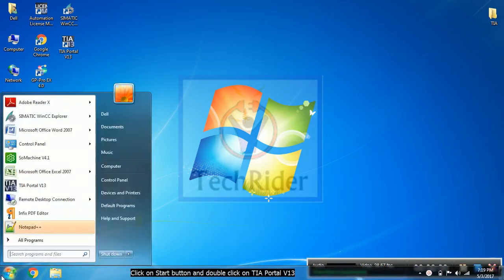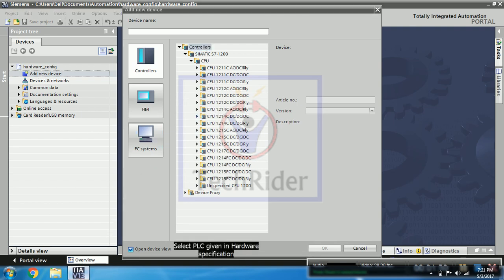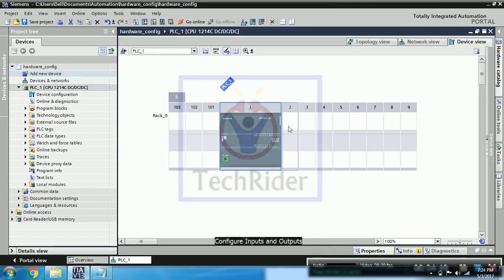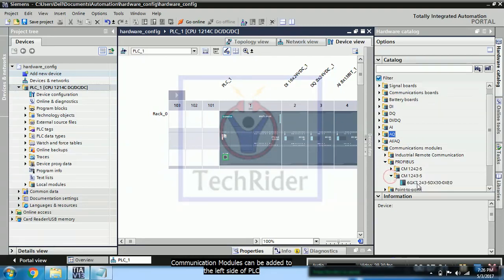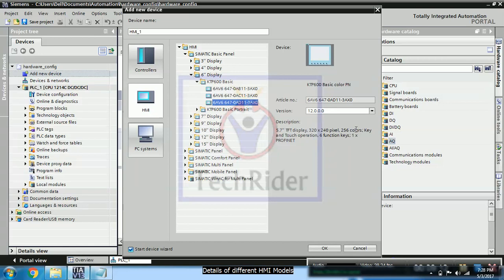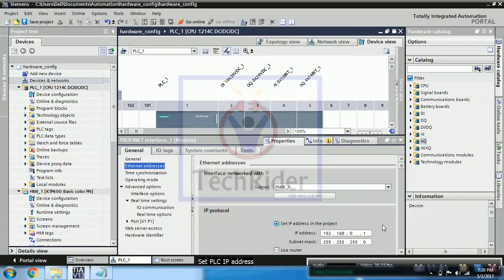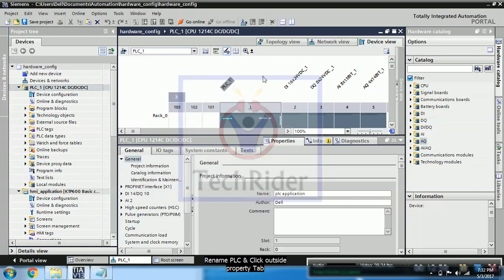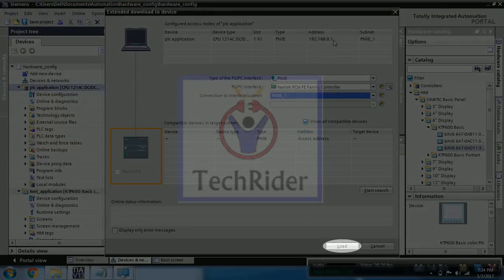TIA tutorial for beginners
In this tutorial we will learn about Siemens programming software, TIA version 13. TIA is Totally Integrated Automation used to program PLC, HMI and SCADA.

Also to configure PLC and its Input and Output cards in software. Also we will learn HMI hardware configuration in software. Then we will learn about communication part for downloading PLC software in actual PLC hardware